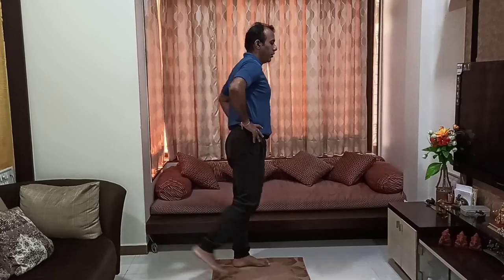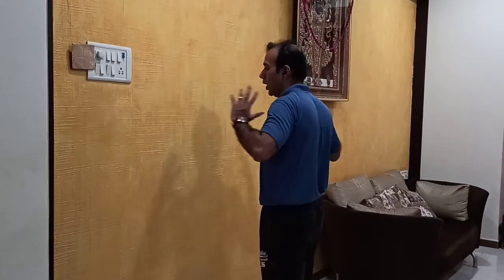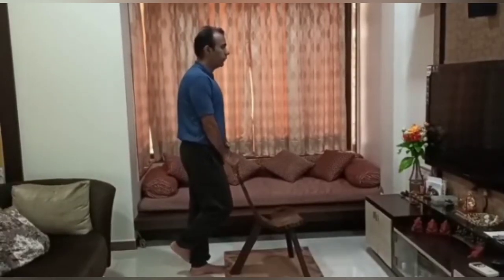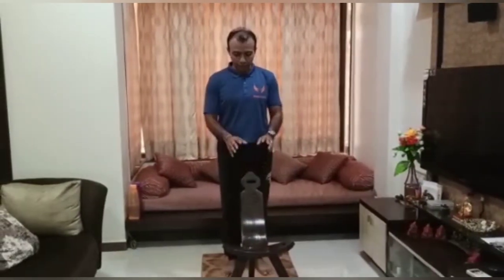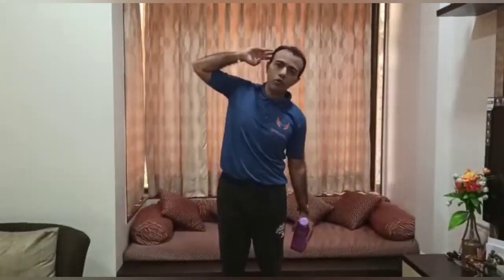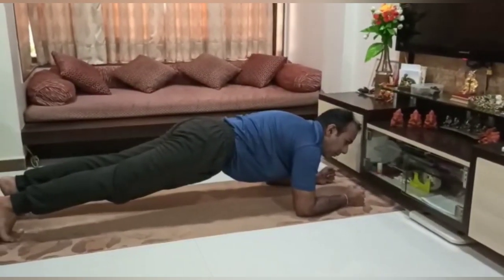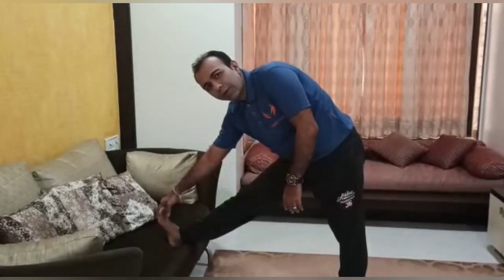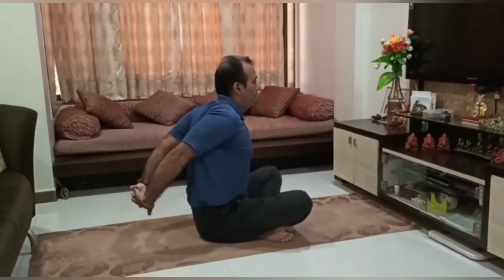Dr. Kiran Sangani's Home Exercise program